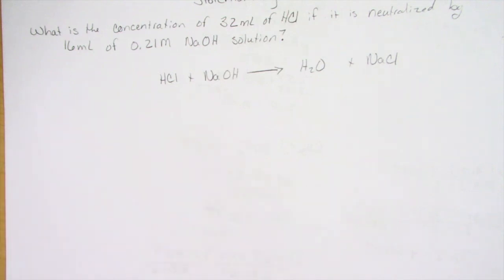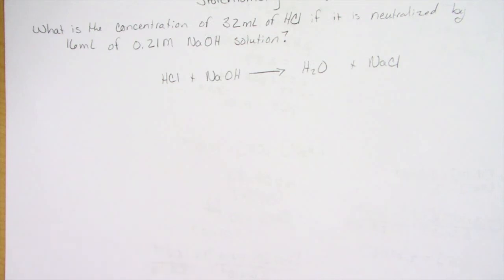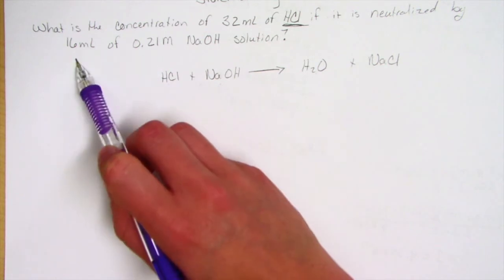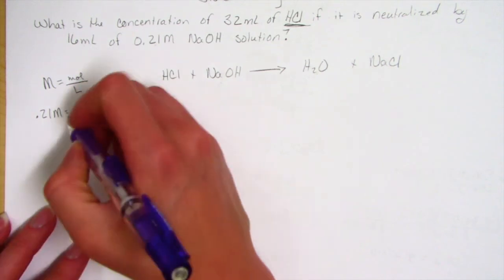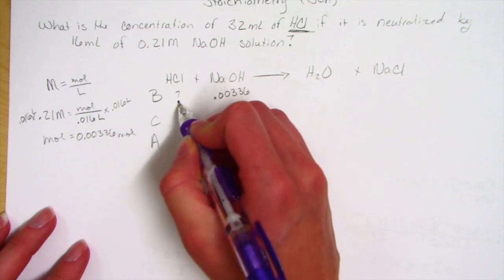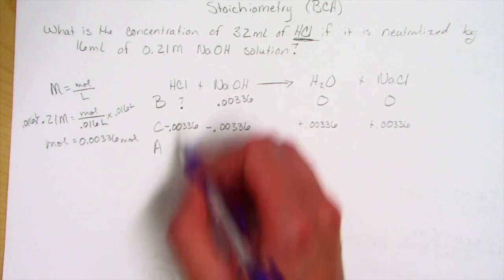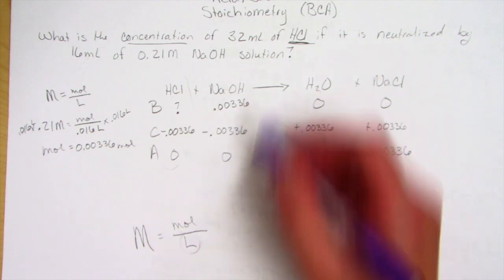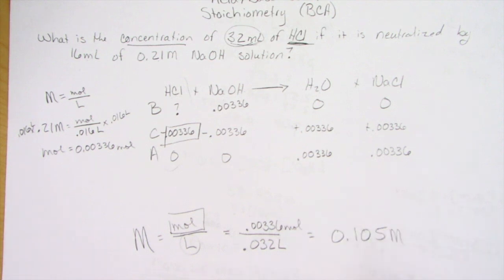Acid Base Stiochiometry How To